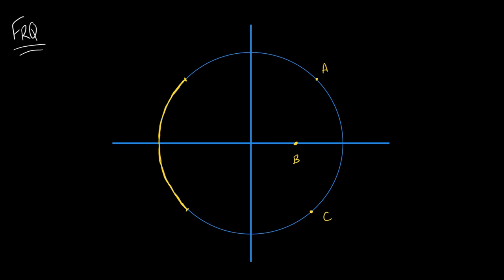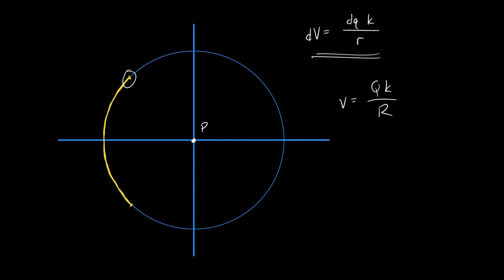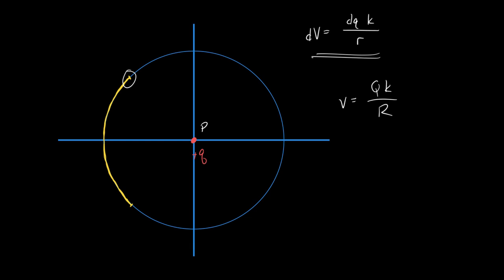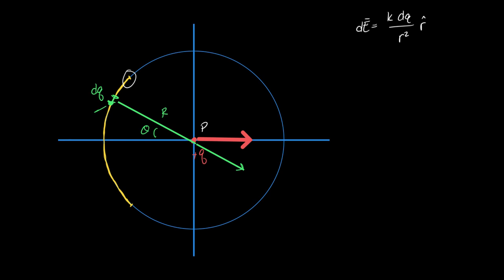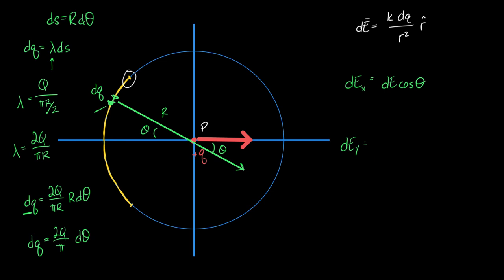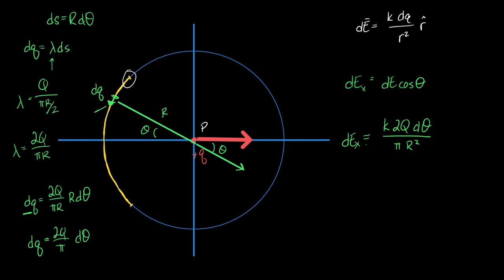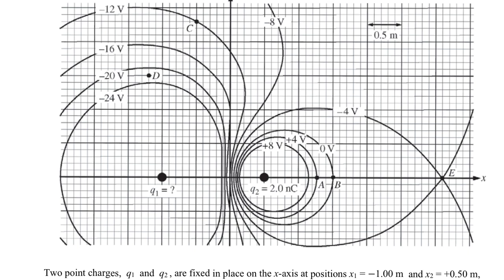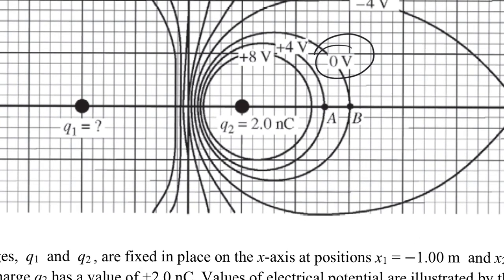FRQ Reviews and Practice for electric fields and electric potential